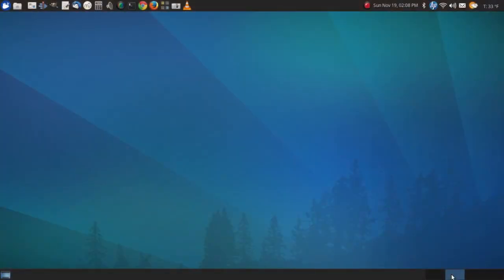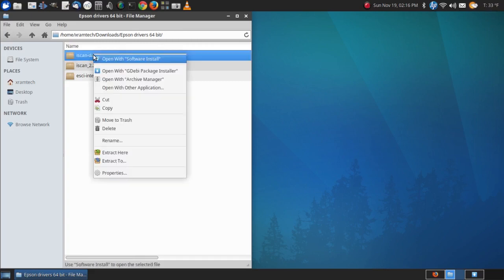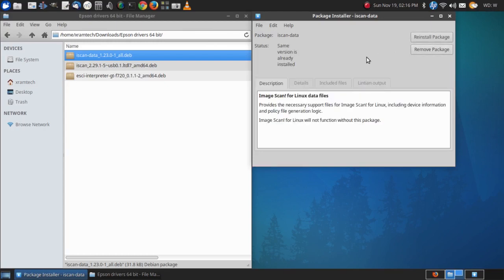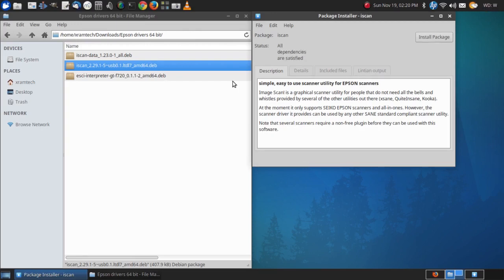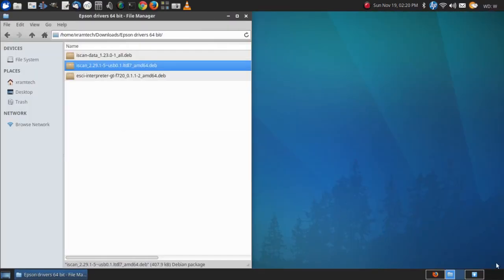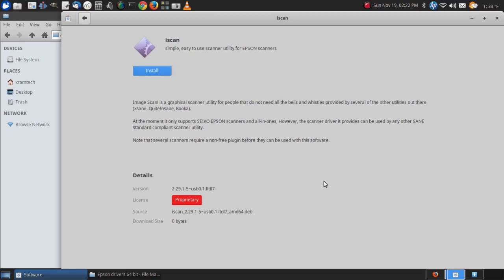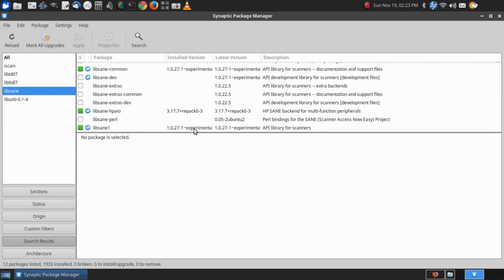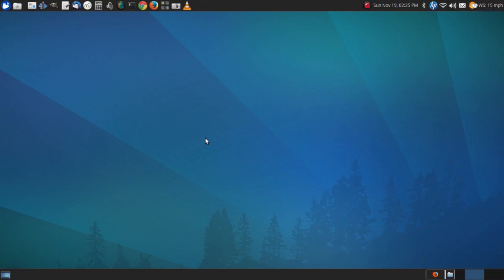ubuntu 17.10 scanner problems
A missing dependency in ubuntu 17.10 prevents dozens of scanners from several manufacturers from working.  If you have had similar problems, this may help.